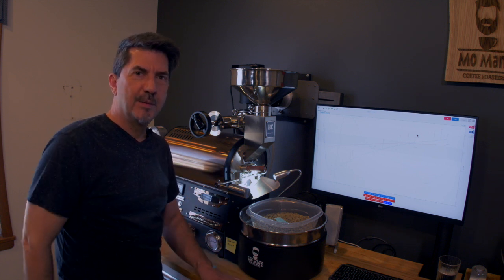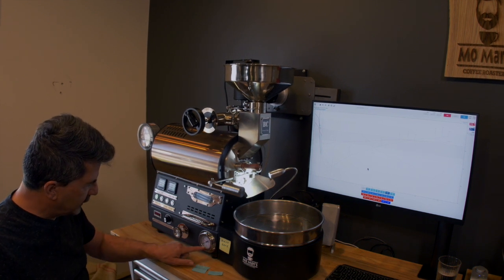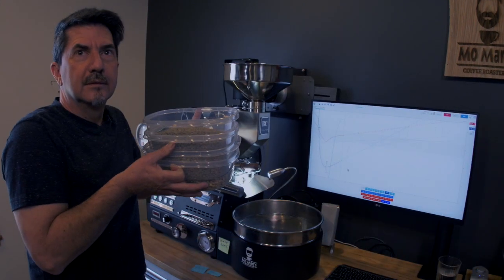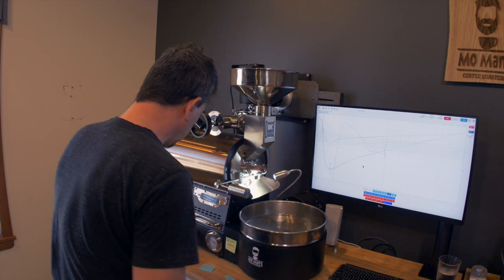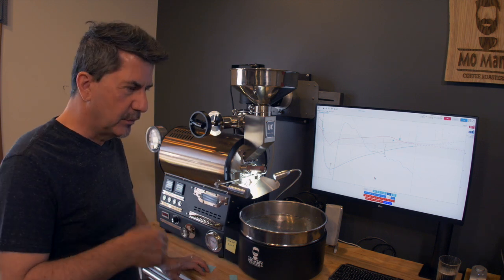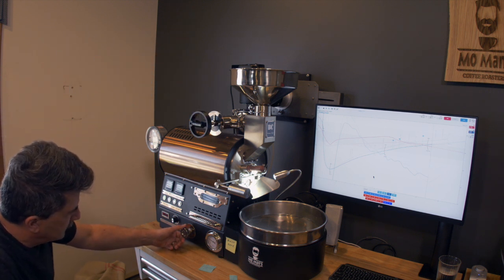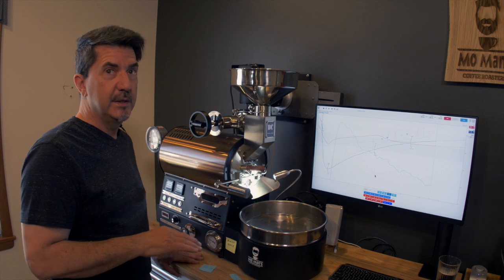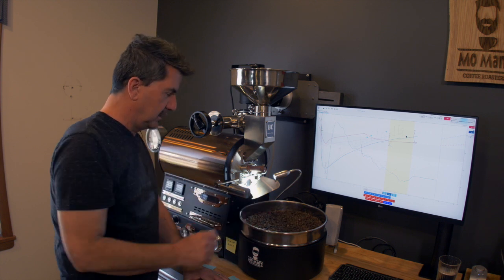Buckeye BC-2 roast demo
I'm roasting a batch of Colombia El Tiple on my Buckey BC-2 roaster.